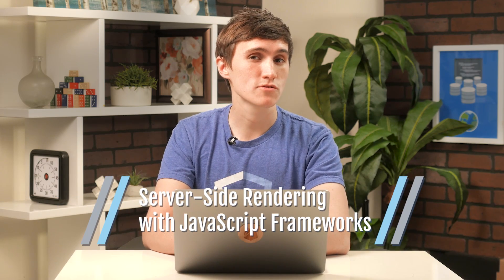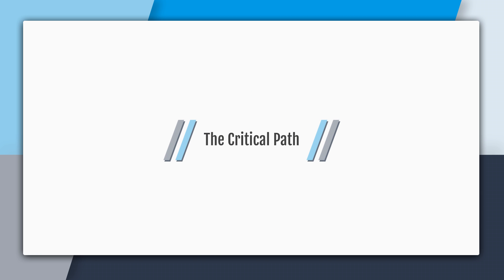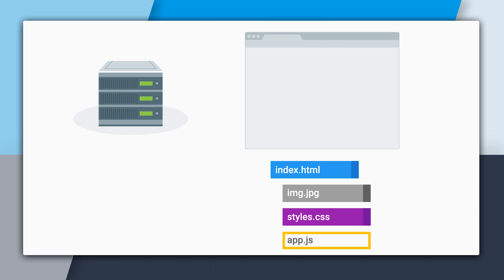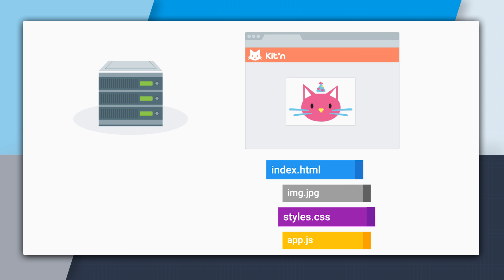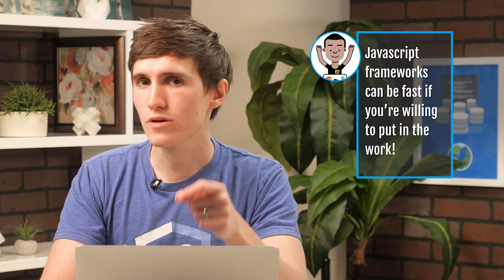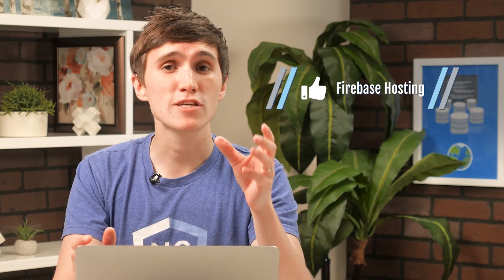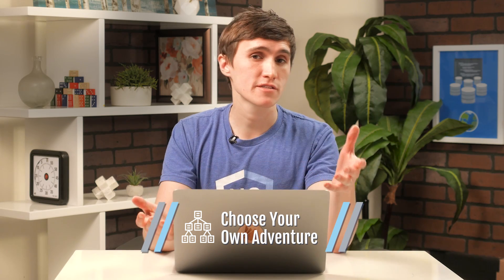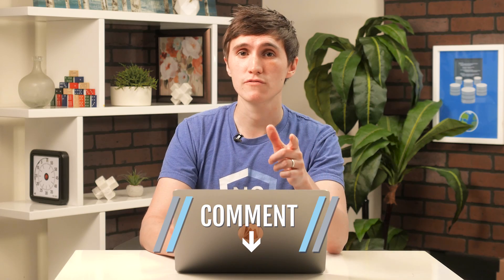What is Server-Side Rendering? (Server-side Rendering with JavaScript Frameworks)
Server Side Rendering (SSR) is the process of taking a client-side JavaScript Framework website and rendering it to static HTML and CSS on the server. Why is this important? We all want fast loading websites and SSR is a tool to help you get your website rendered faster.

SSR flips the process of rendering a JavaScript framework app and when done right can give your users a better page load.